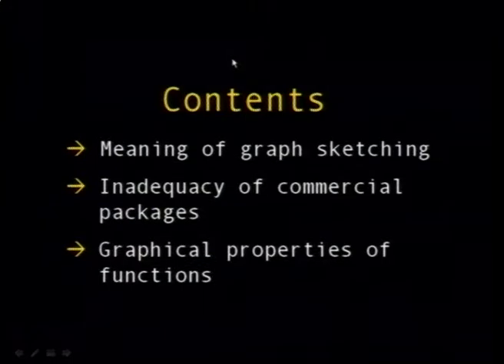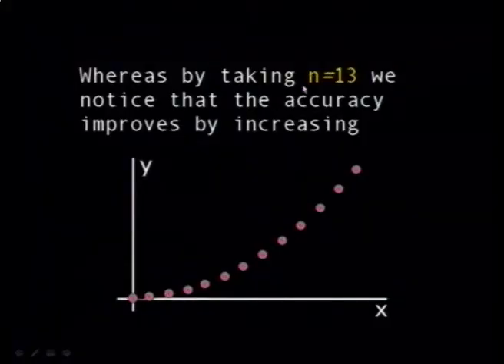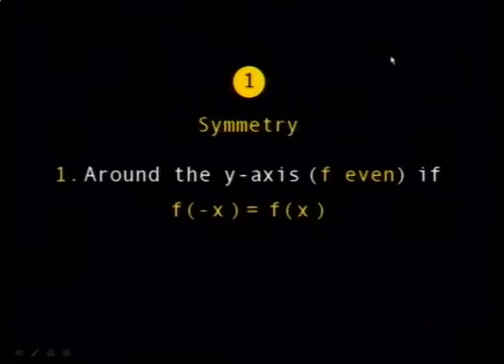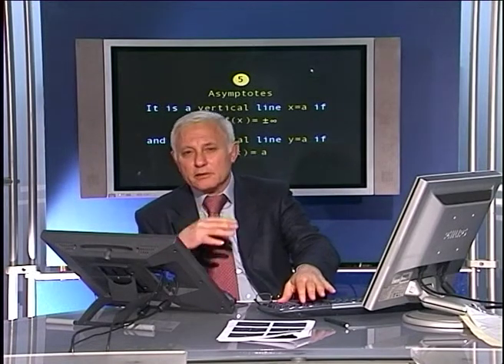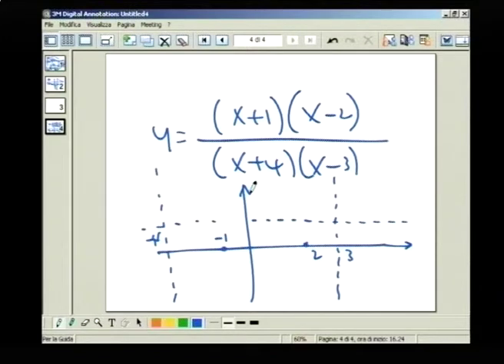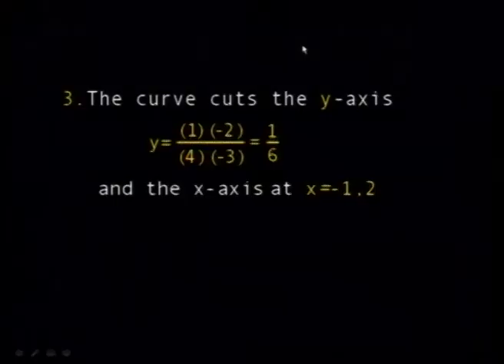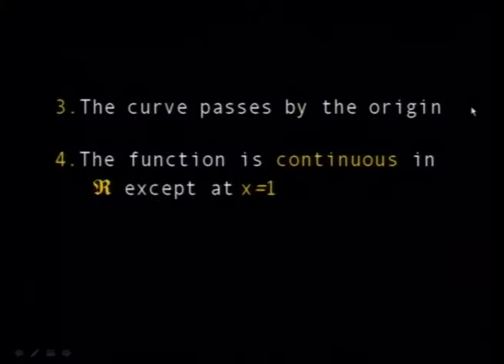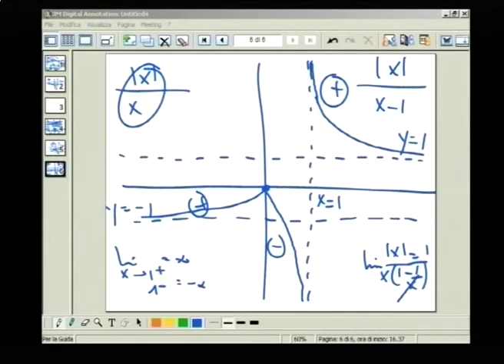Calculus in one variable - Lesson 17 Antiderivative or the indefinite integral